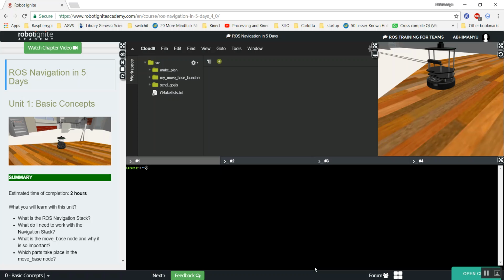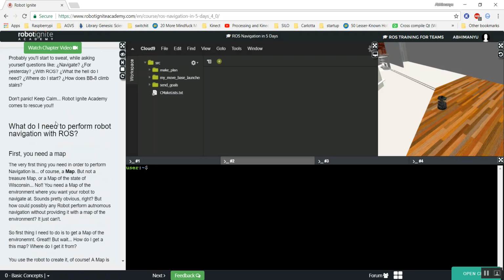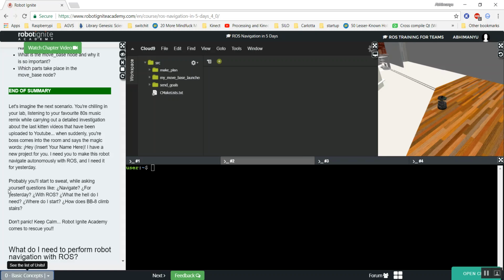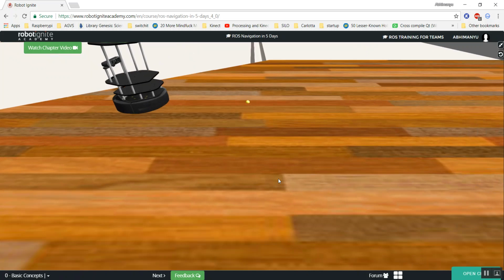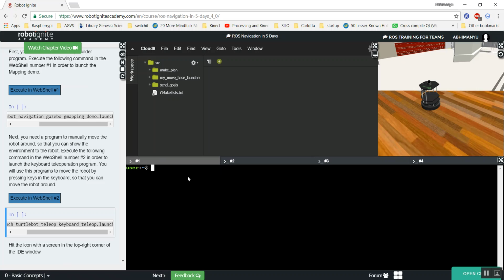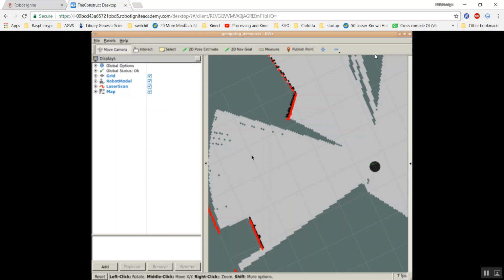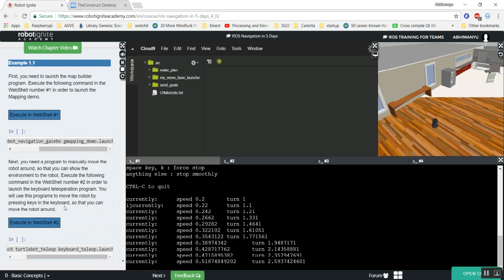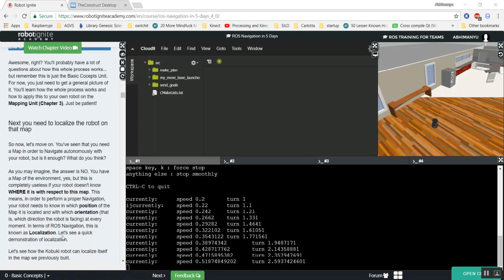ros navigation basics 1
In this video I have given introduction to robot platform we are using and need of navigation for a
Robot. Followed by this I taught about maps and why is it so important. Also mapping using
gmapping exercise has been completed in this video. This was an introductory video.
In next video, I will be talking about localization and completing introduction of motion planning